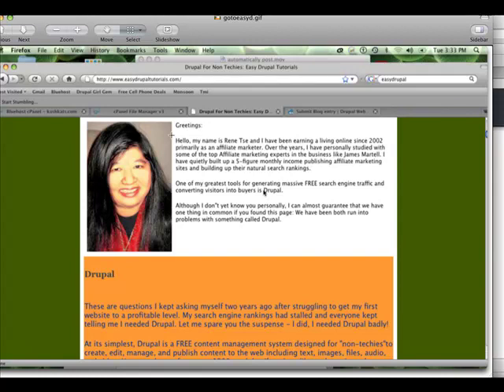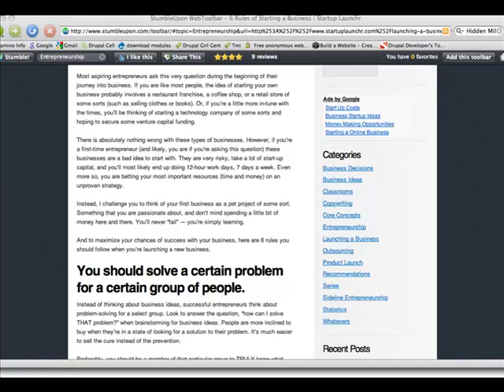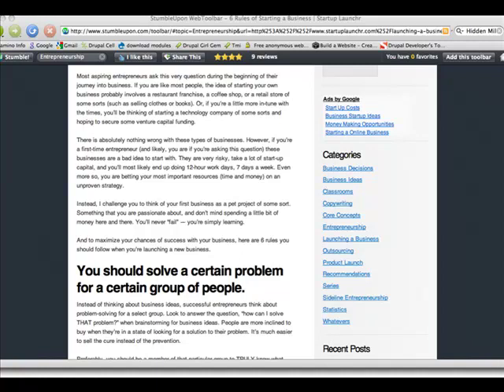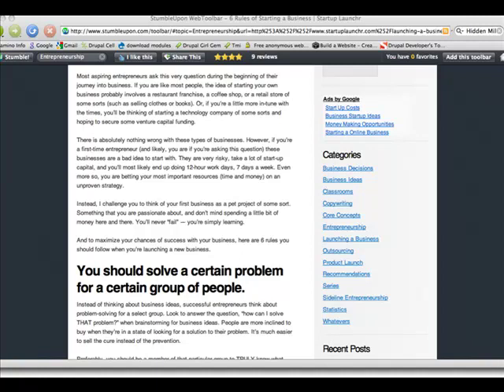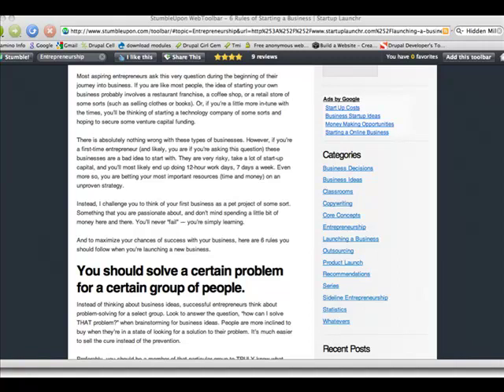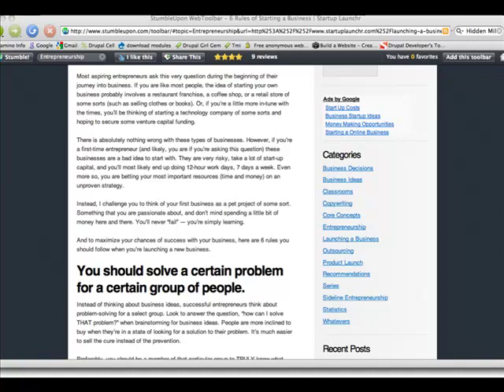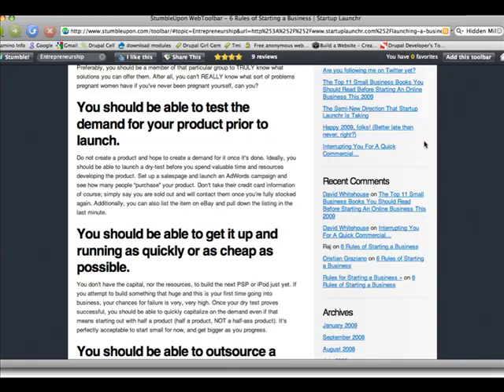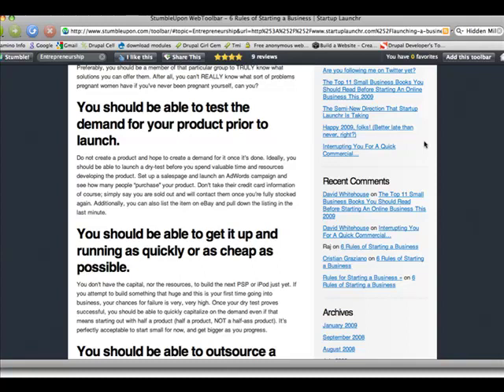Back to the basics making money with Drupal site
Dreamweaver is expensive and with Drupal you can build a web 2.0 seo friendly site 10x faster and 10 x cheaper if you don't already know Drupal is free.